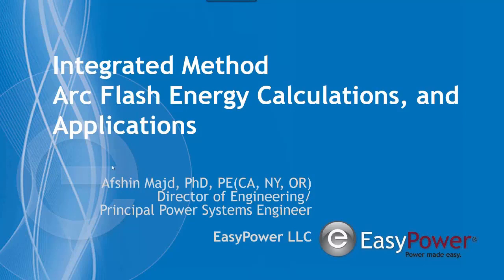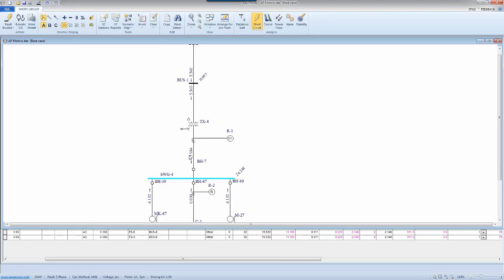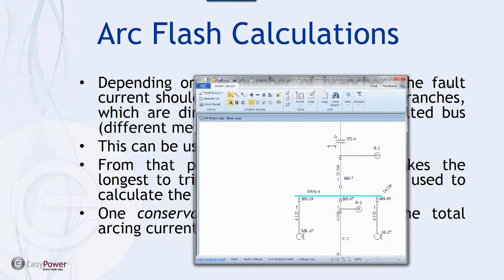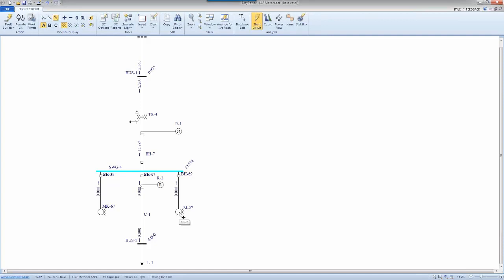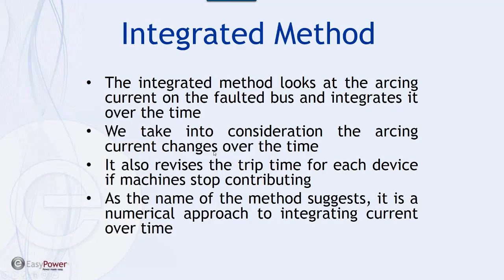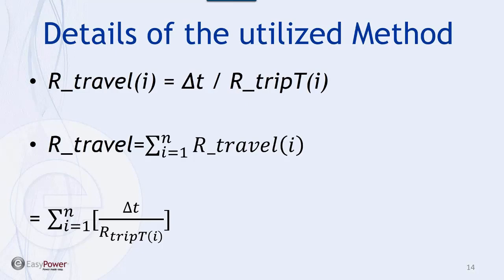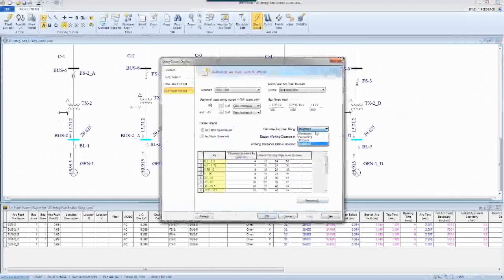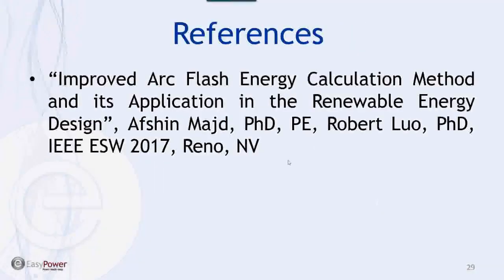Integrated Method for Arc Flash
Integrated method is one of the options EasyPower provides to calculate the Arc Flash outputs. This option takes a more realistic approach to calculating the incident energy, and other arc flash results. The major difference of the integrated method with other (momentary, interrupting, and 30 cycle) methods is considering the current flow changes over the time. This topic is covered in depth in this presentation with some examples. The webinar will be a good resource for those who are using EasyPower and would like to know more about how the software handles different arc flash options.

This method was presented at the IEEE Electrical Safety Workshop (ESW) event in Reno, NV (Feb. 2017), and was well received. The paper has been accepted to be published in IEEE transactions magazine.